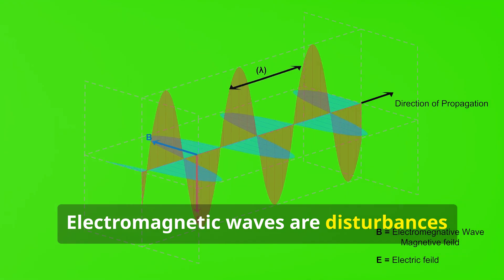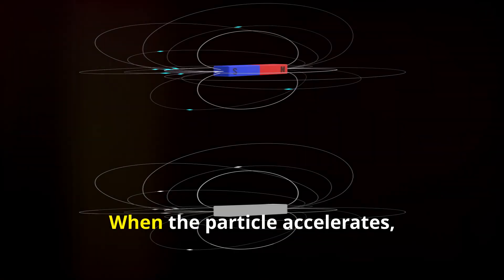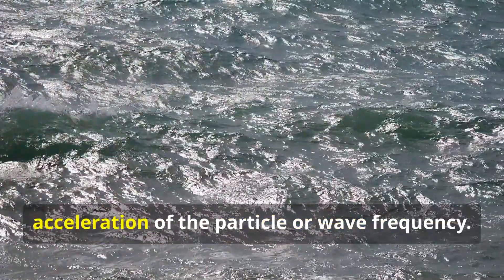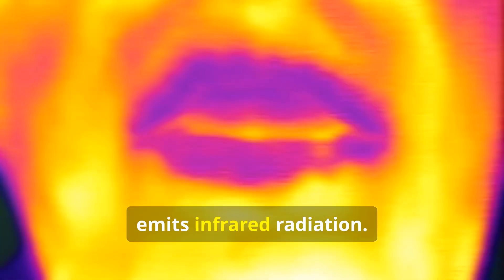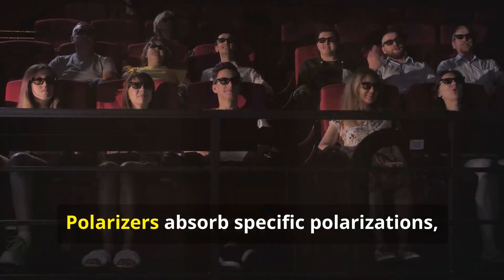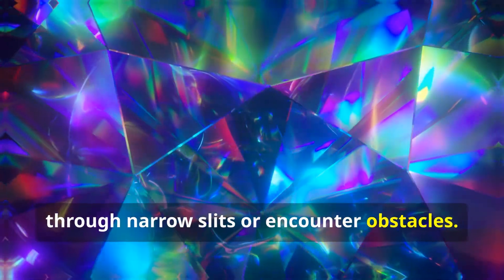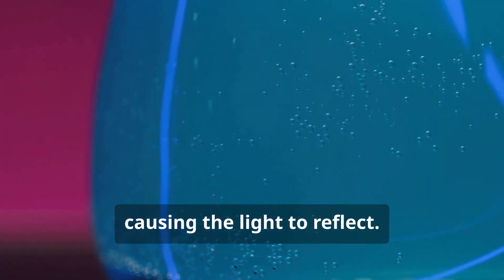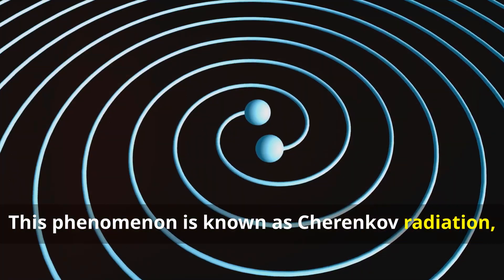Understanding Electromagnetic Waves: A Deep Dive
Electromagnetic waves are disturbances in electric and magnetic fields that propagate through space at the speed of light. They arise when charged particles accelerate, generating both electric and magnetic fields that interact and influence each other. These waves span a broad spectrum, from visible light to invisible forms like radio waves, X-rays, and gamma rays, playing a crucial role in technologies and natural phenomena around us.